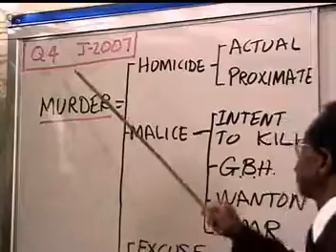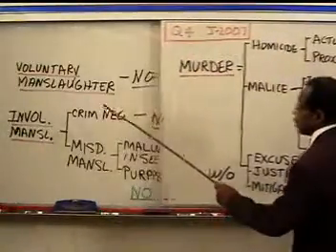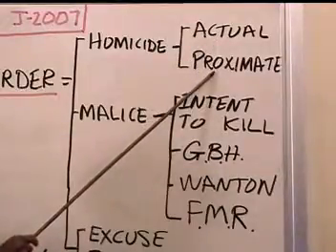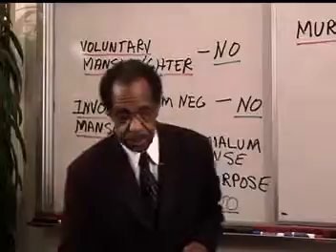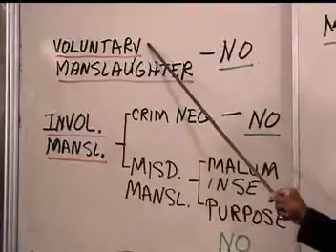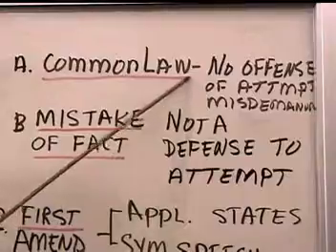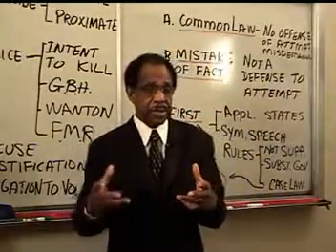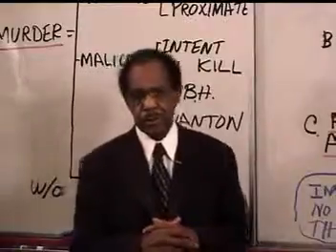Criminal procedure CA Bar July. '07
Criminal procedure essay example from CA Bar  July. '07